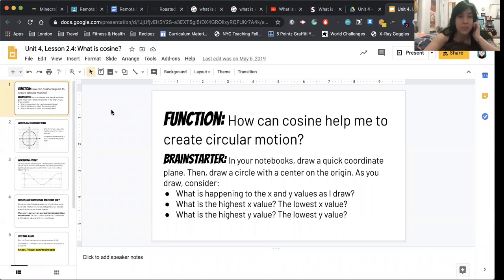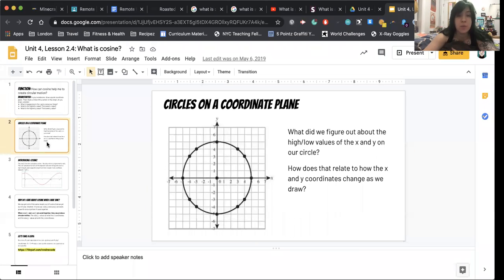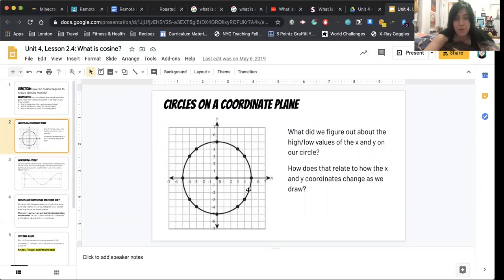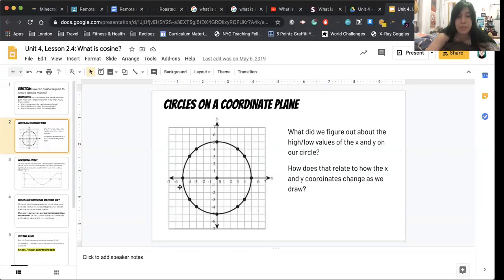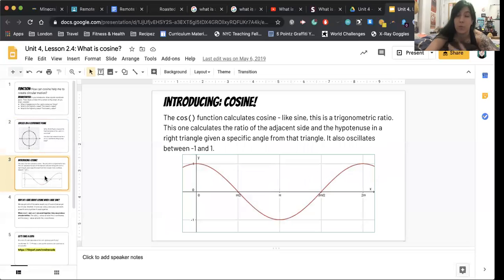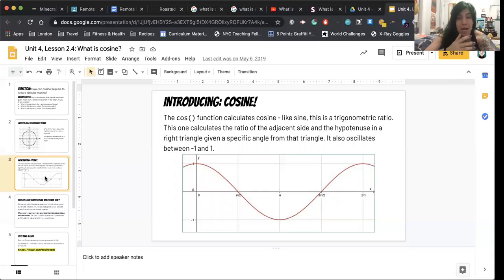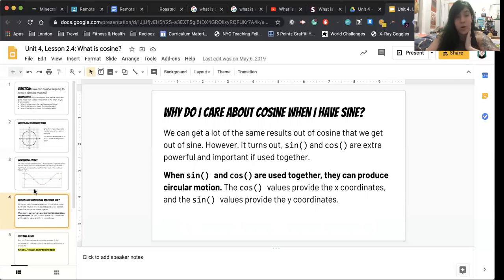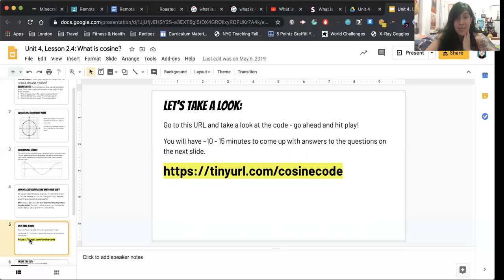SE2: Cosine and Circular Motion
What is Cosine?